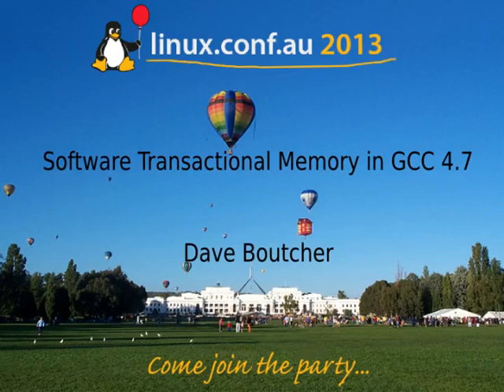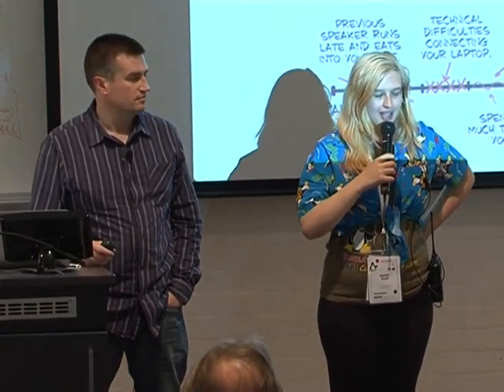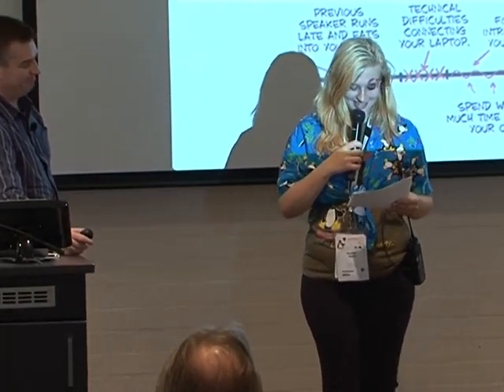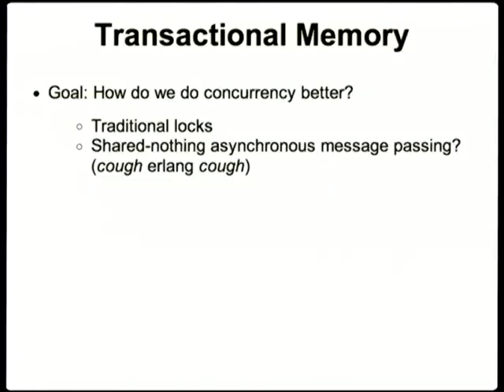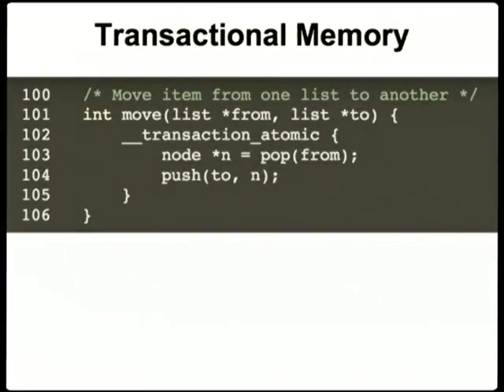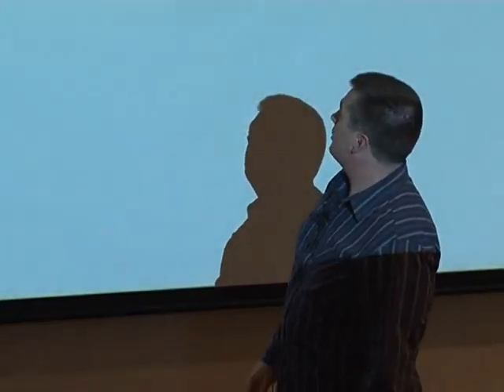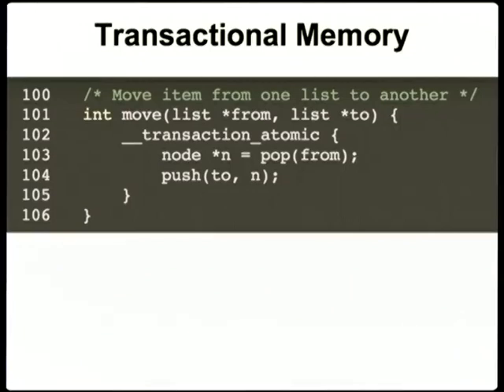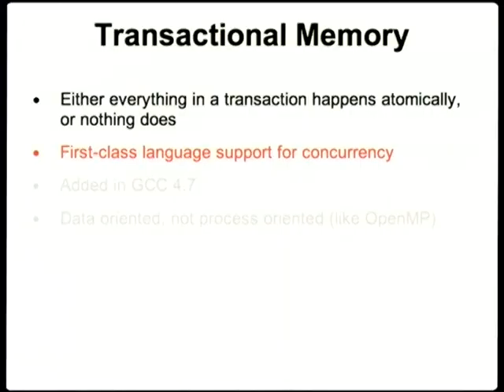Software Transactional Memory in GCC 4.7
Presenter(s): Dave Boutcher

Software Transactional Memory is an alternative to traditional Posix locks, and is now available in your favorite compiler!  gcc-4.7 has STM support, so you can do clever things like:
__transaction { insert_node(foo); }
This talk will cover what STM is, how you can use it, some good and bad points, and dig under the covers to show how it is implemented, and how you can hack the implementation if you feel so inclined.